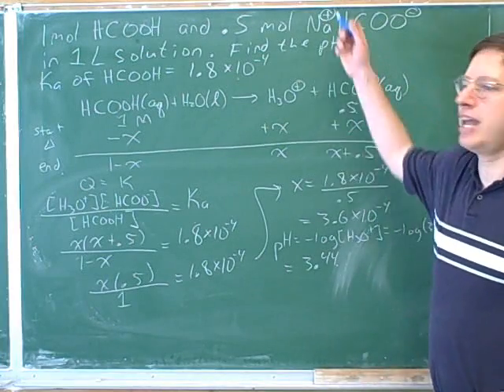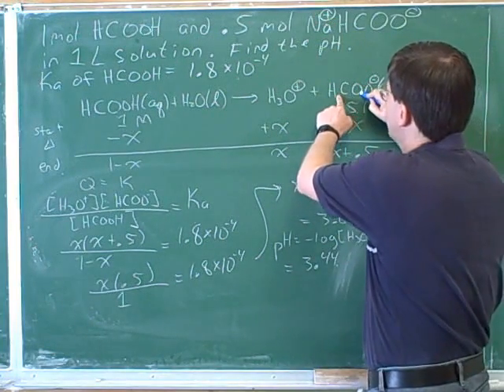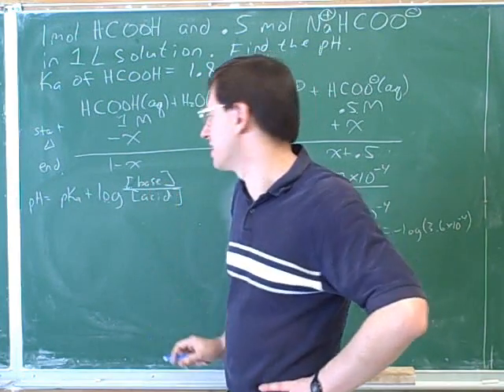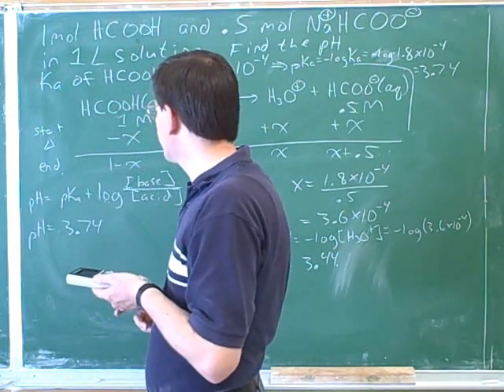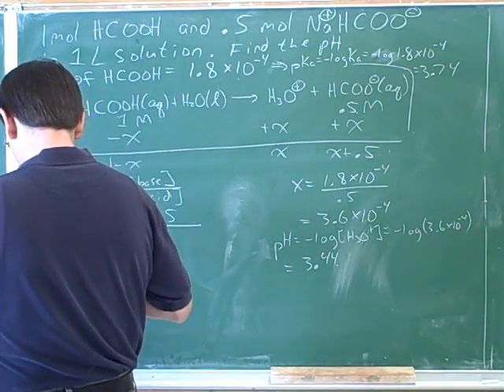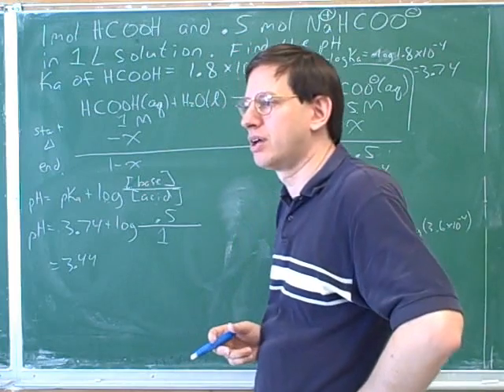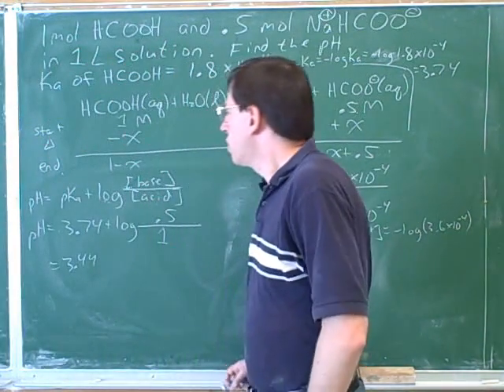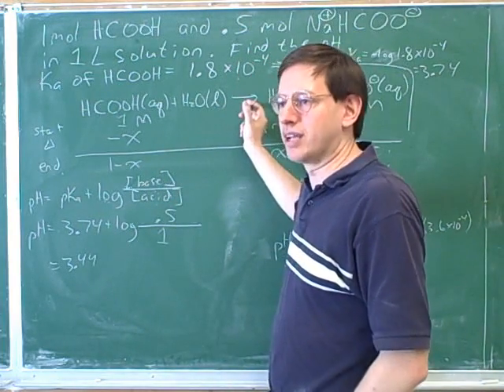Acids and bases. Calculating pH. Titrations (9)